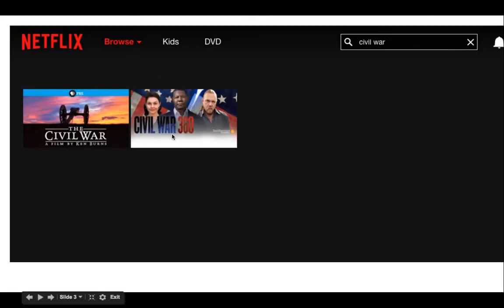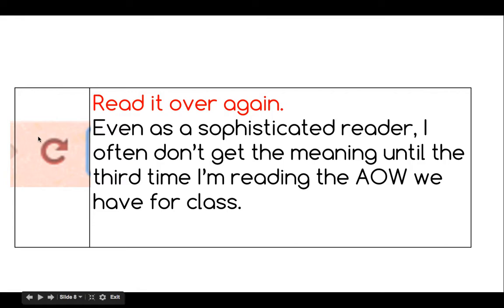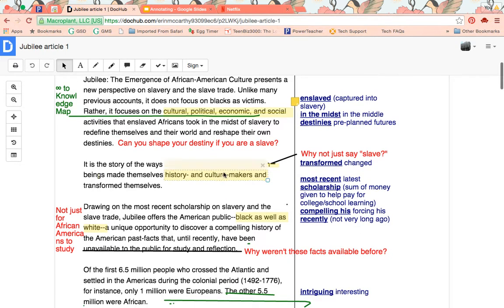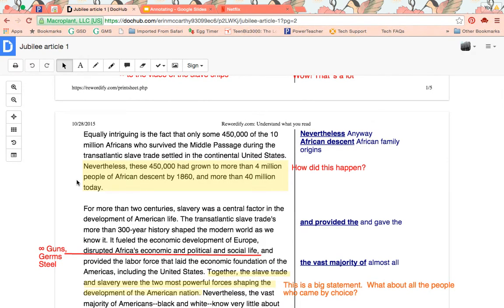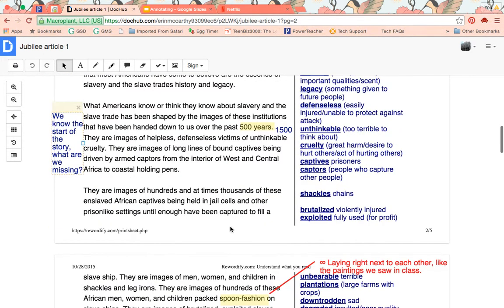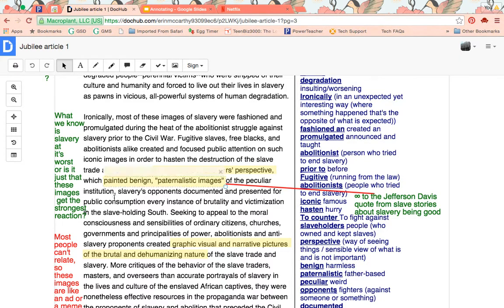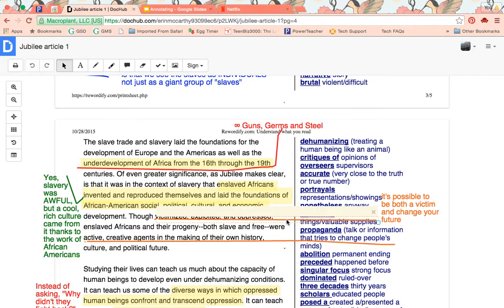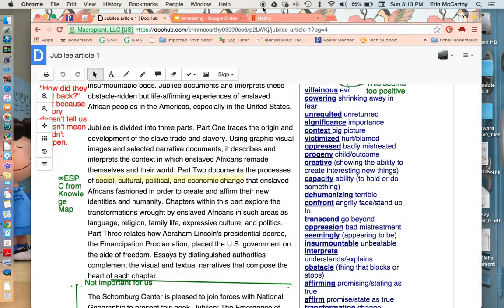How to annotate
As you watch the video, take advantage of the pause button so you can write down the annotations in the article. When you hit "play" again you will be prepared to listen.